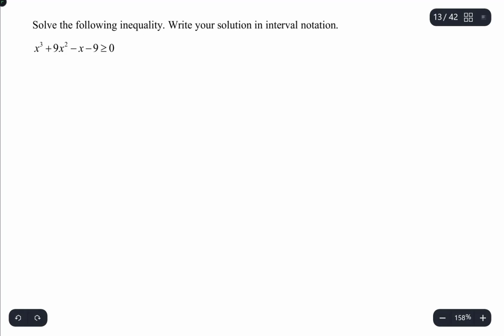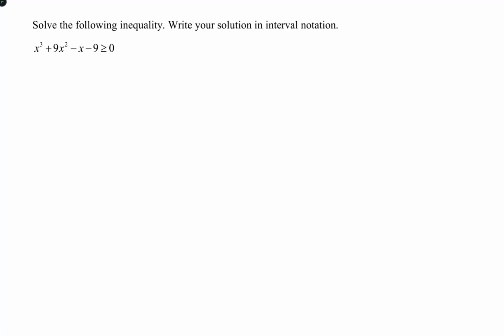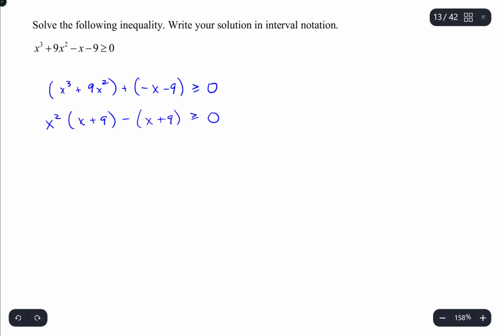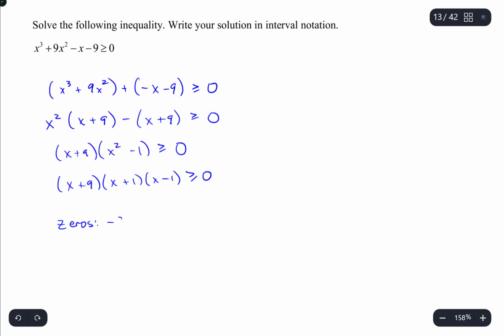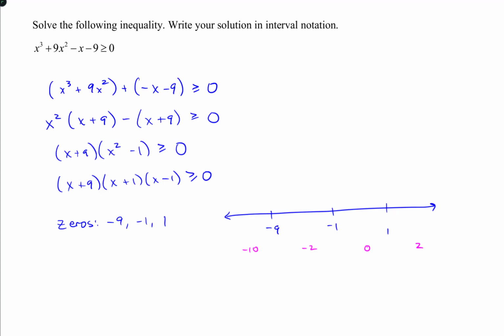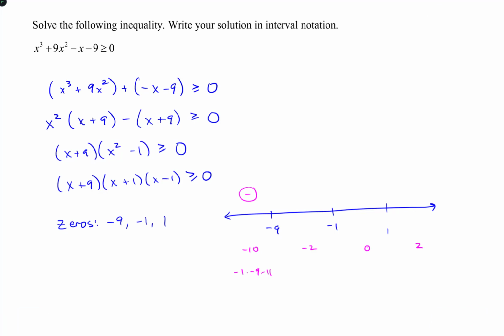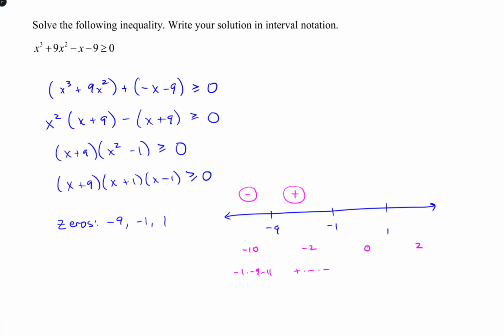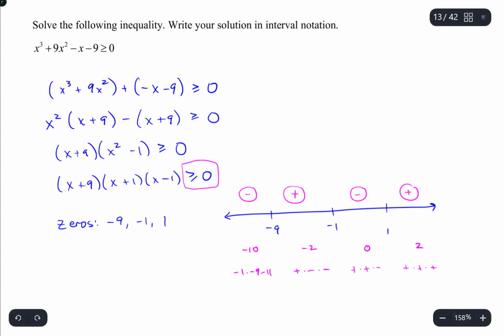Polynomials: Solve Inequality 2